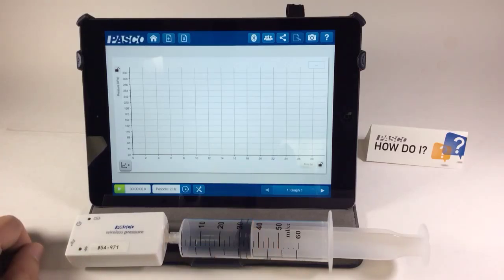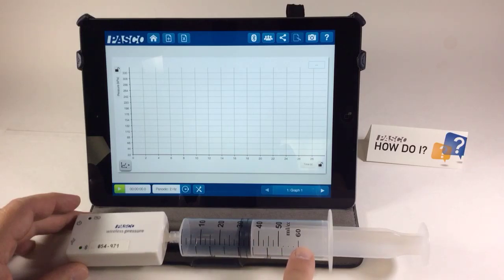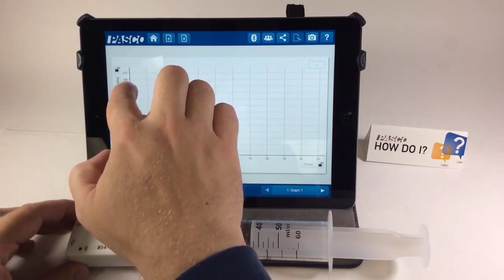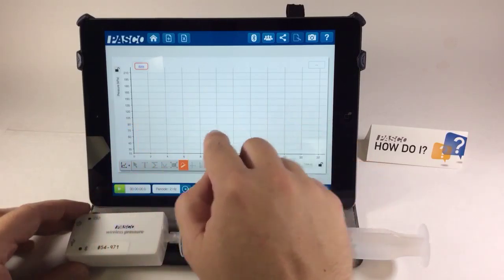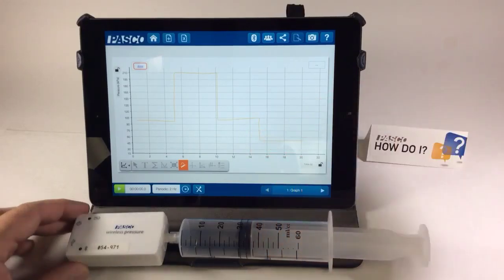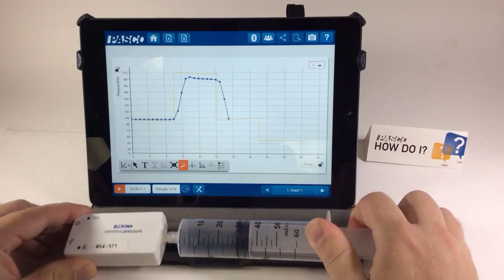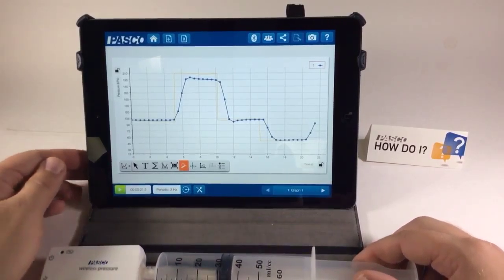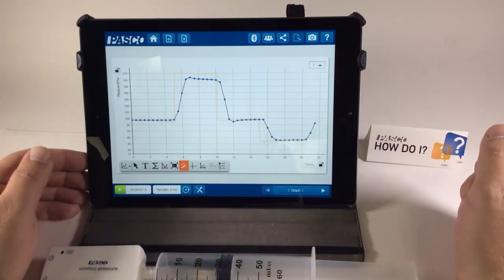Draw a Prediction on a Graph SPARKvue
How do I draw my prediction for a measurement on a SPARKvue graph display?